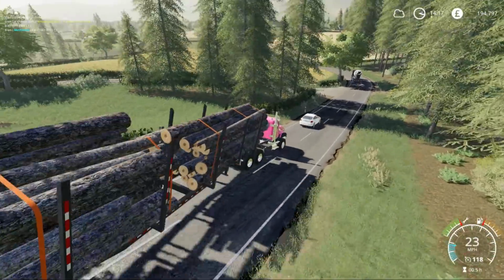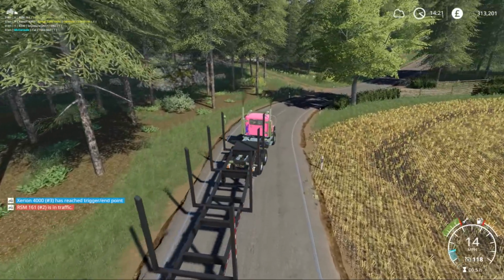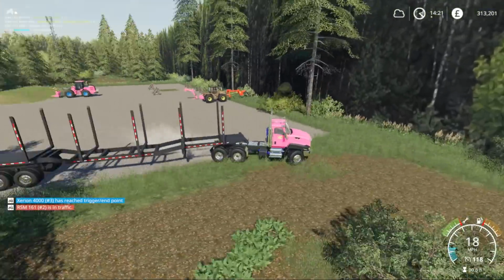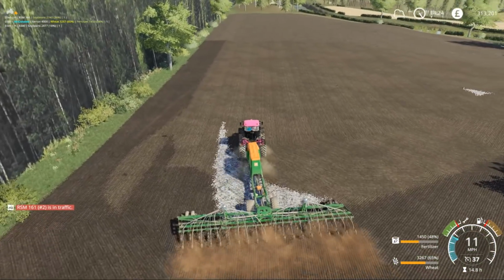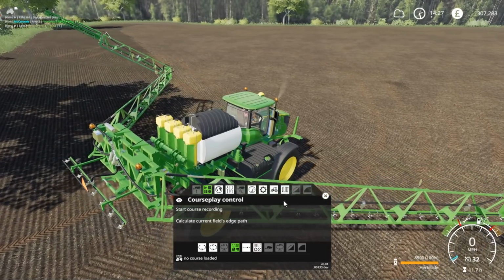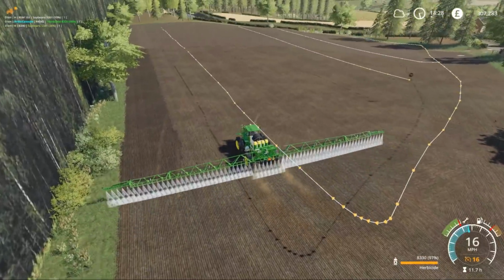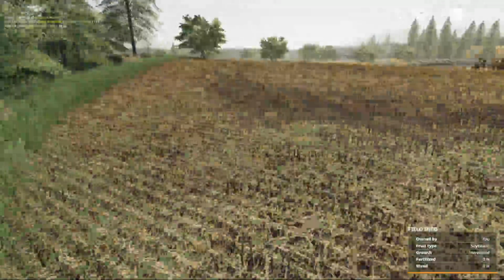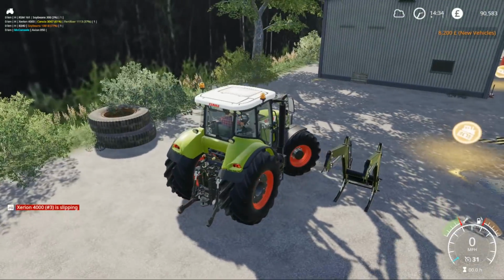Glen Isla EP 16 - Loads of new things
Welcome to Glen Isla, a fictional Scottish map based on Perthshire Scotland. you can find the map
This is the first challenge on FS19 against RDAllen, and we will fight for victory over the 'wee bit hill and glenn' and 'send him homeward tae think again'.  and of course Scuderia (some adalt content) Hope you all enjoy :)